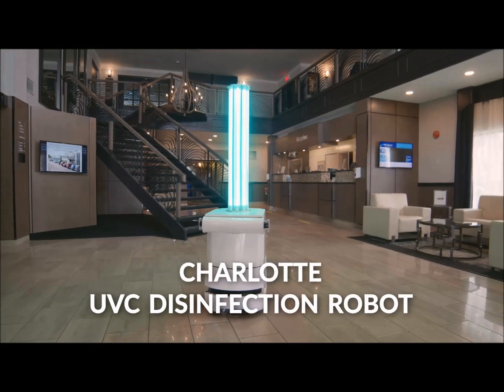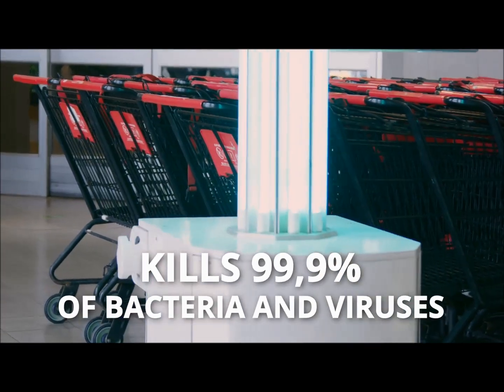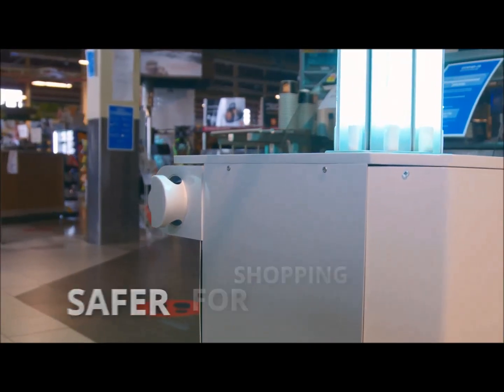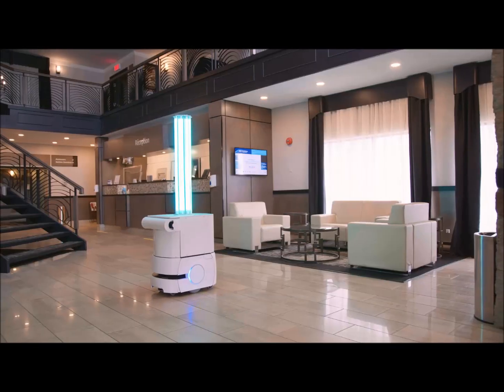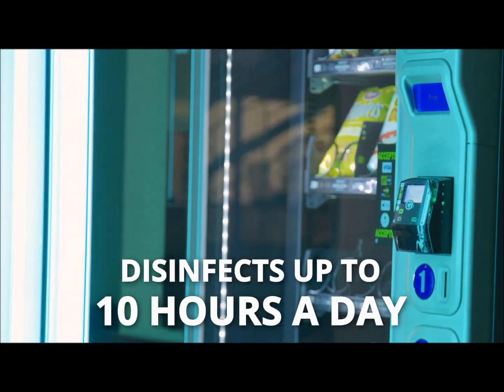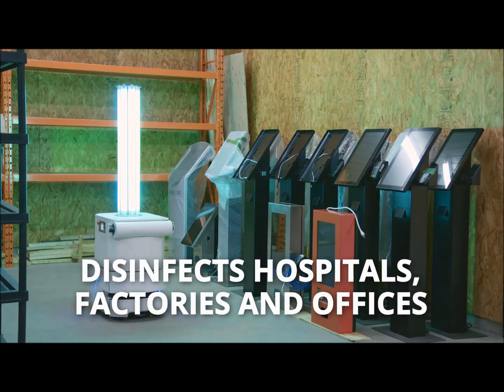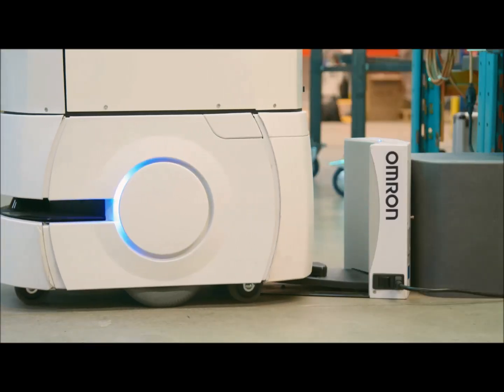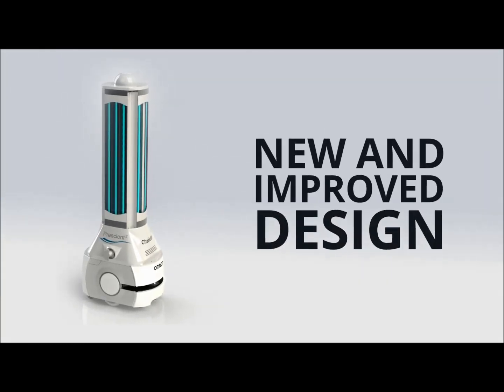Portable UV Disinfection Device - Charlotte V3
A new fully autonomous UV disinfection robot. Robot learns the floor plan layout of each building through a mapping program. Email for more details.